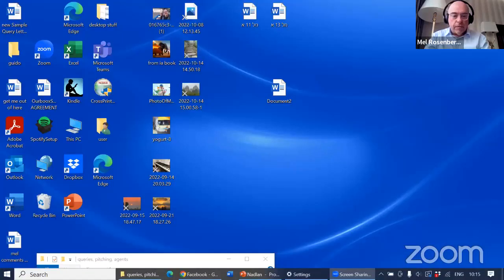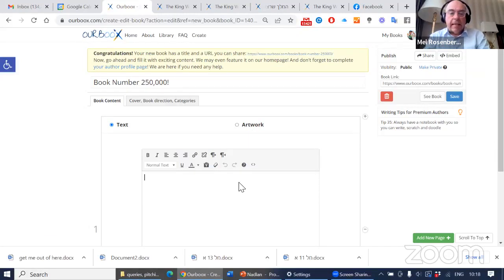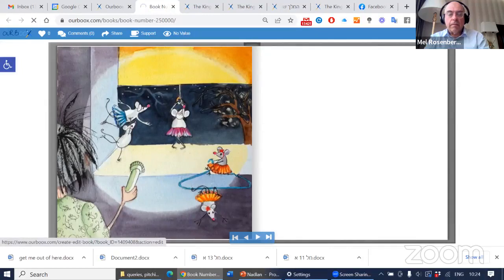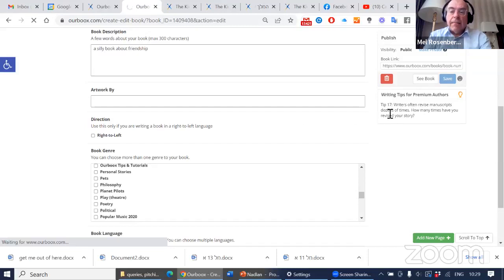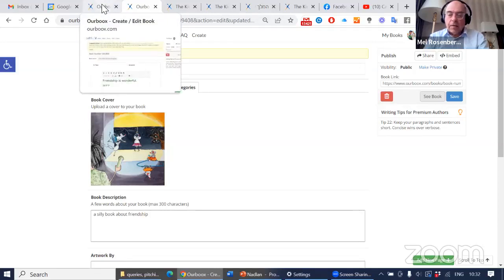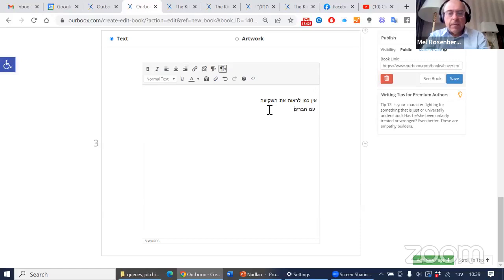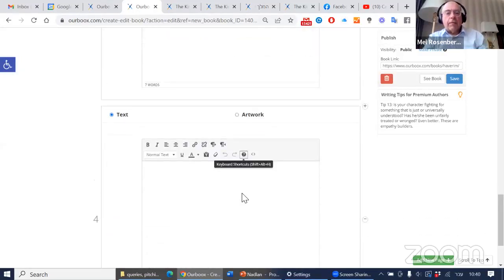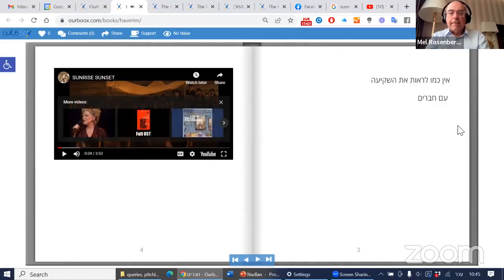Mel Rosenberg shows to Sharon Bryan how to create interactive ebooks using Ourboox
Sharon Bryan's creative writing students wanted a simple explanation of how to use Ourboox to create amazing, interactive ebooks in minutes. So I showed them in English, and then in Hebrew. Enjoy and share.